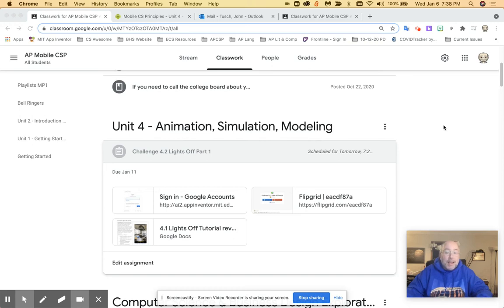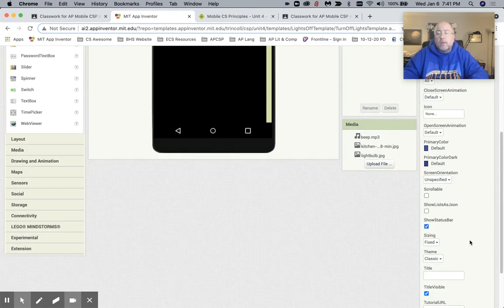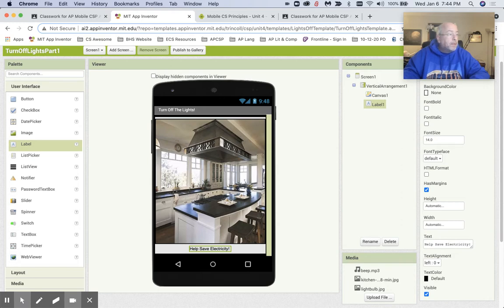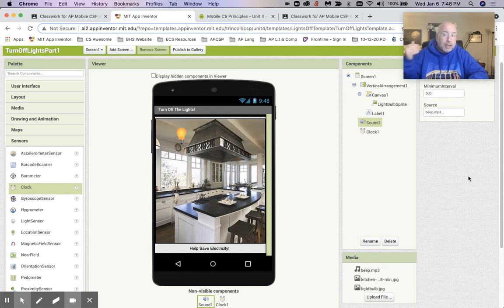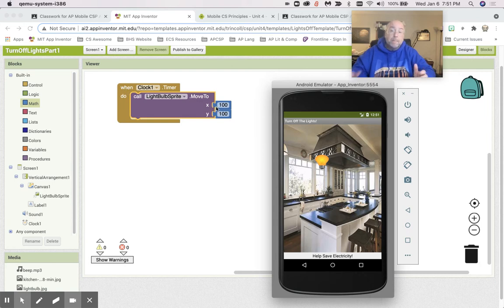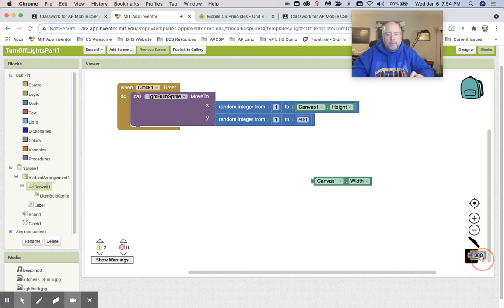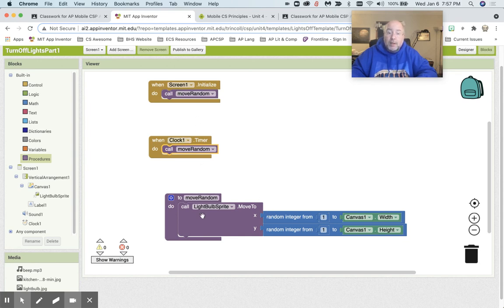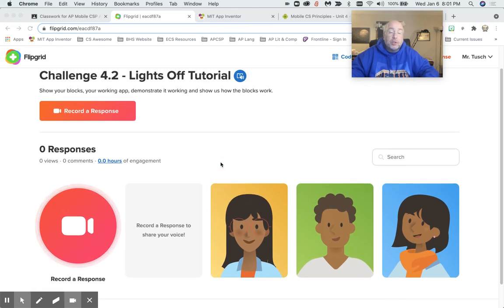4.2 Lights Off Tutorial